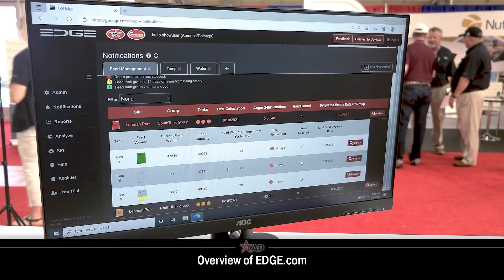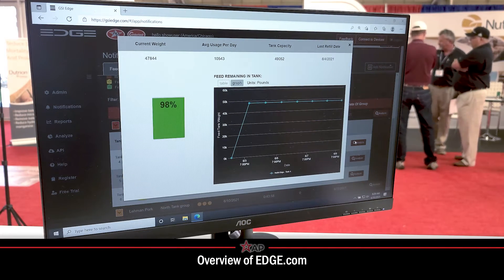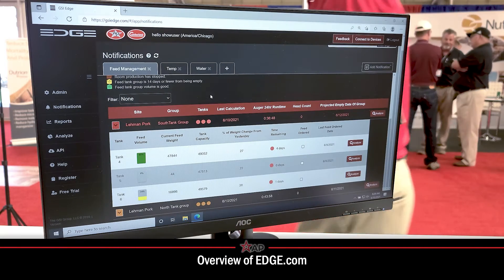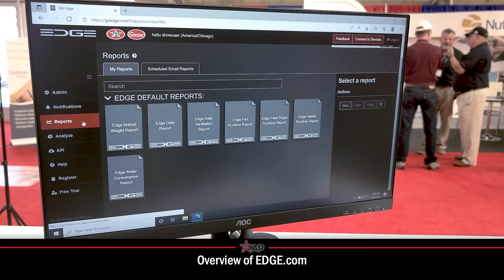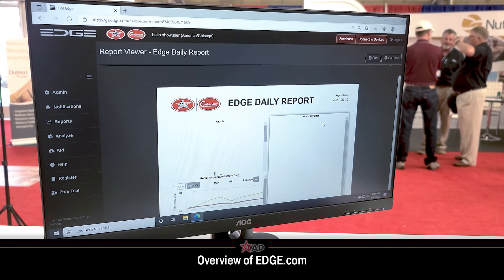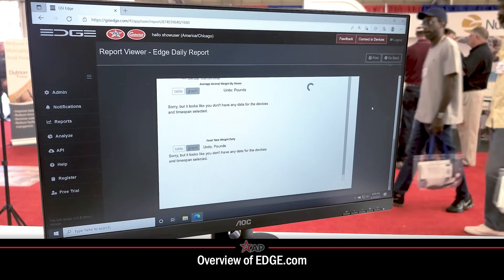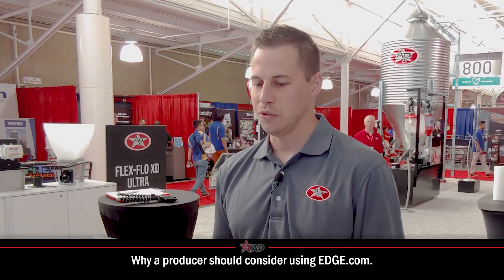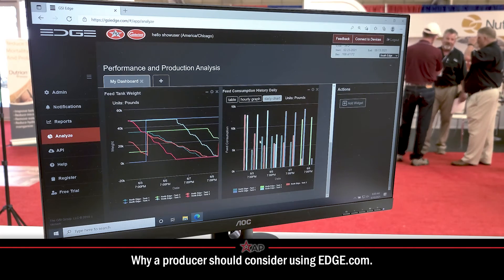EDGE.com Overview with Austin Zimmerman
Listen as Austin Zimmerman gives an overview of EDGE.com. With EDGE.com, you can manage your farm from any device, anywhere, saving you time and taking the worry out of your busy day.